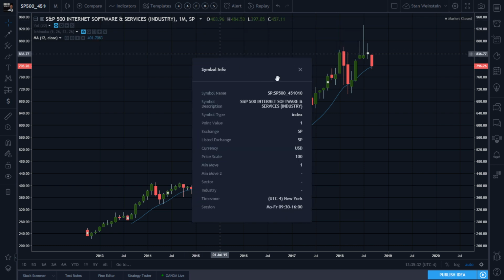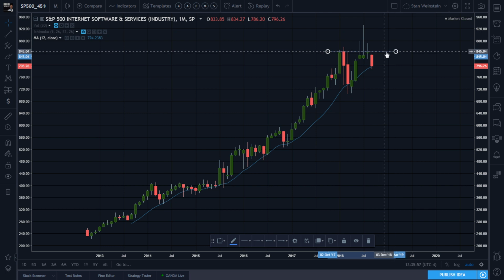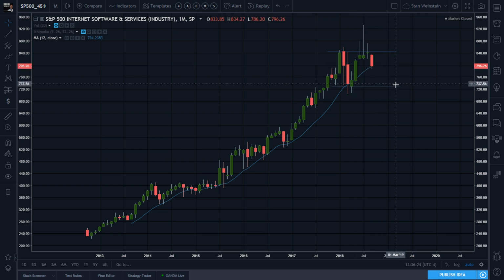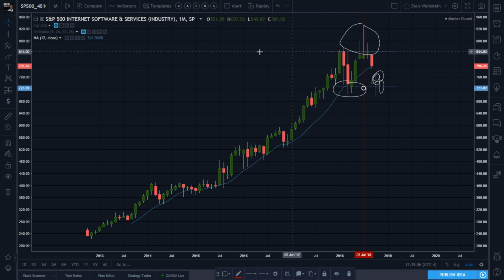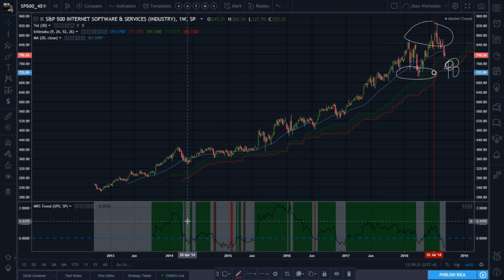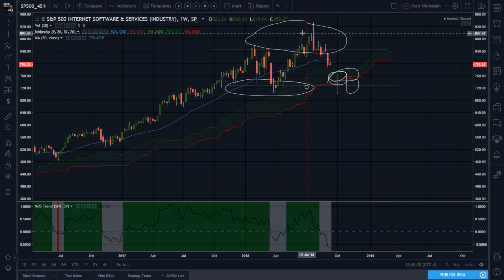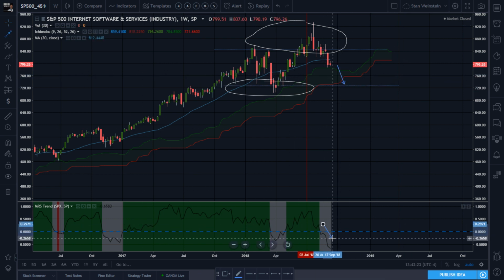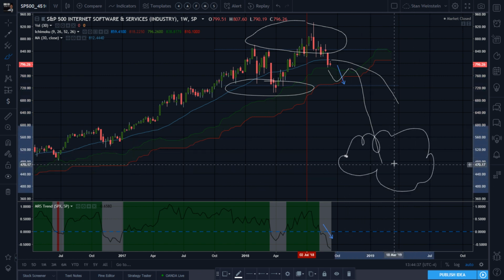Secretwars #0199 - Markets Review: SPX 500 Internet Software and Services Industry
Clues indicate a top! Now, need to wait for Stage 4 confirmation. $nya $spx $ndx $study